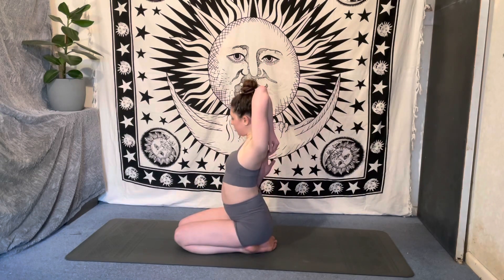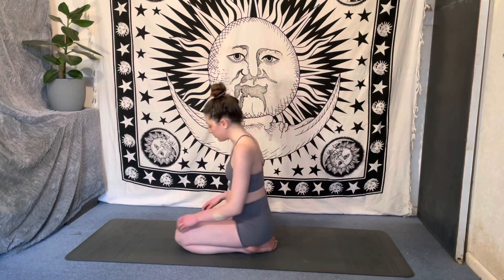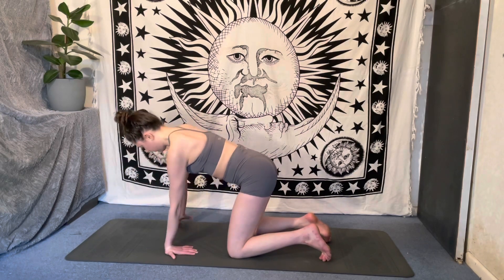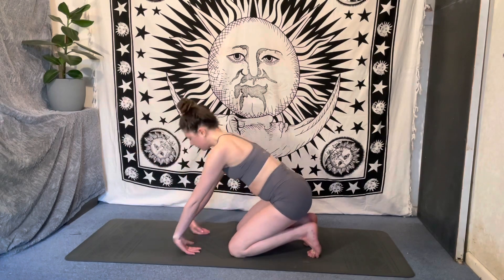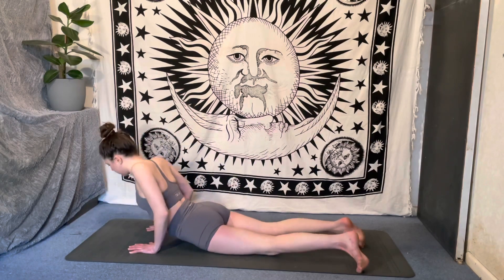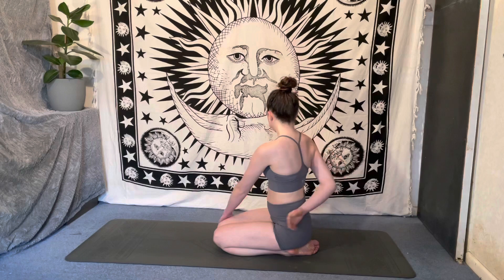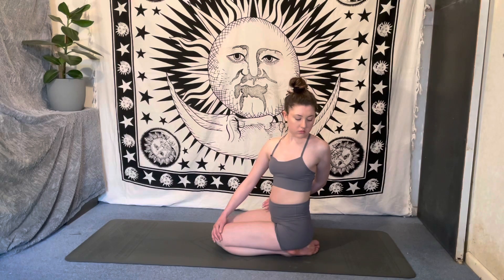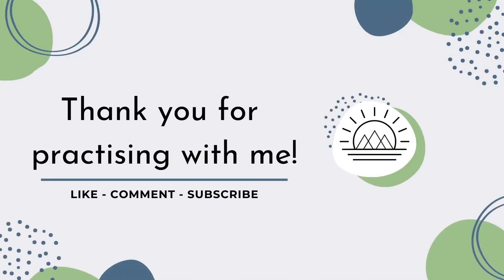10 Minute Upper Body Stretch | Post Workout Yoga Stretches | Chest, Arms and Upper Back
A short and sweet 10 minute upper body stretch yoga, perfect after an upper body workout or after practicing your handstands! Getting into the arms, wrists, chest, shoulders etc.

Yoga is an ancient spiritual philosophy with a long and rich history, originating in India over 5000 years ago. The word ‘yoga’ means union, and it presents us with an eight-limbed approach for living a conscious life. The contents of this video represent one tiny part of what it means to practice yoga. I acknowledge and express gratitude to all the teachers who came before me, for passing on their wisdom.